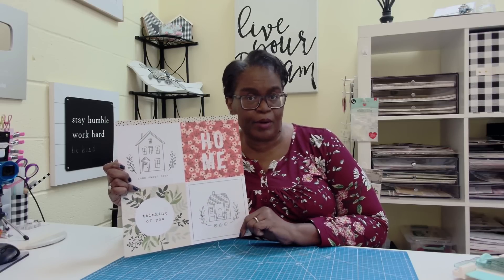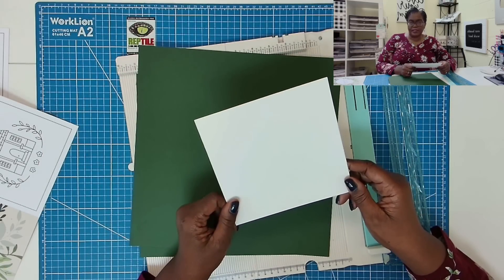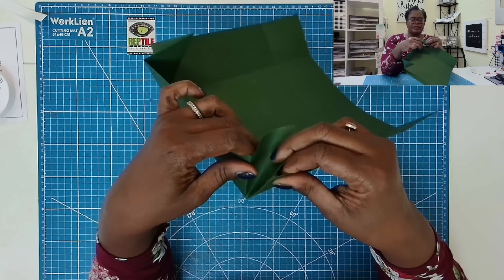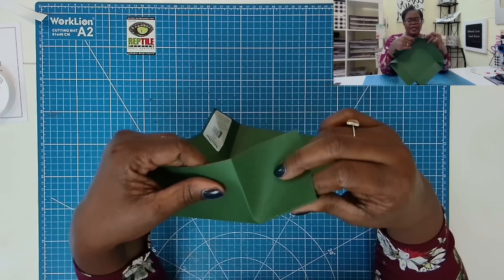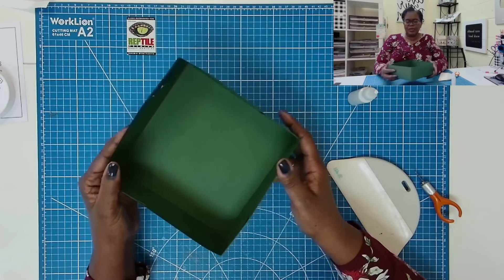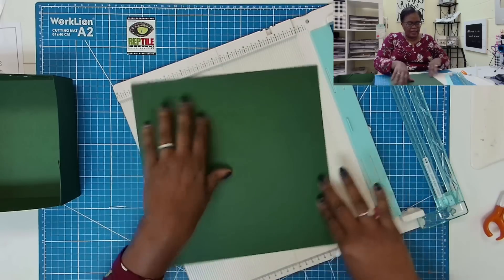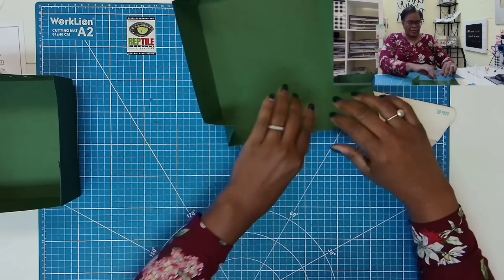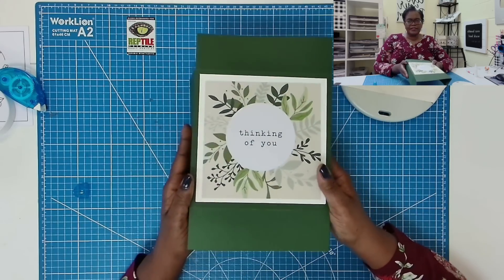NEVER WASTE ANOTHER PAPER! check out this 6x6 CUTAPART IDEA!!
Use every single paper in your pad!  Today, we are going  to do another 6x6 cutapaer page project.